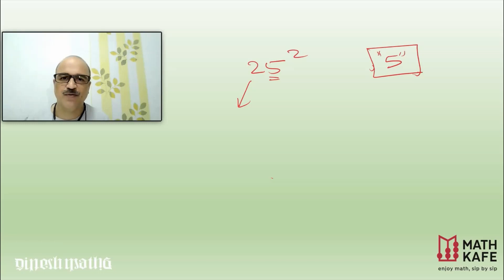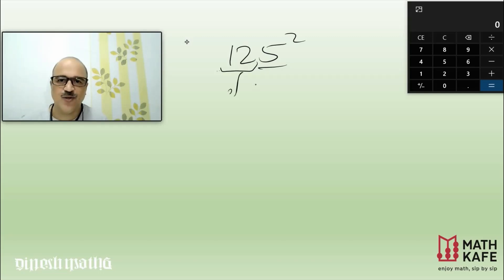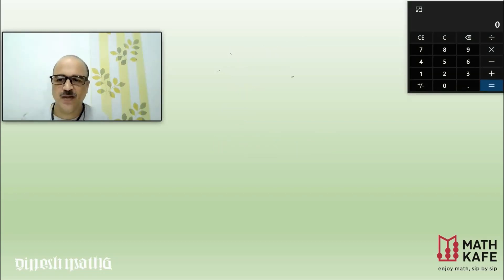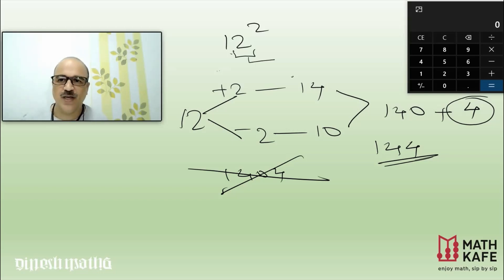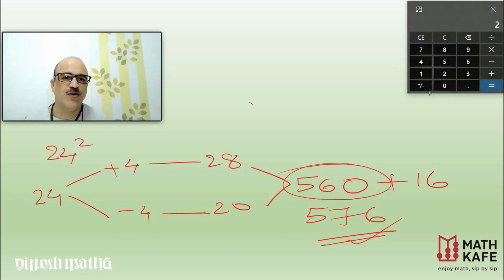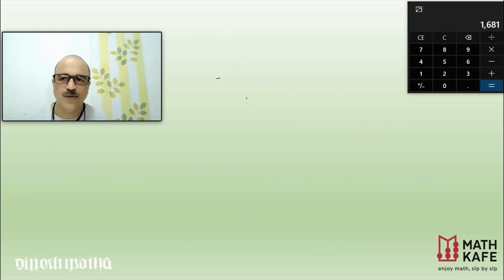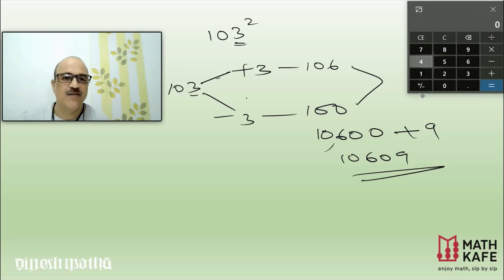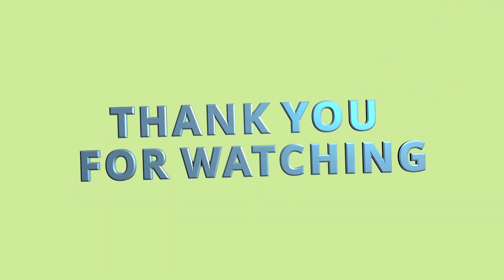Simple tricks to find Square of numbers in English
The easiest and simple techniques to find square of a number explained in  English with minimum steps. You can perform in front of your friends and mesmerize them with your speed and accuracy.